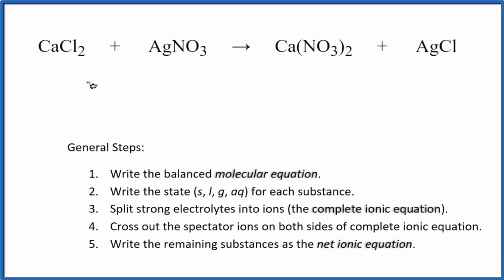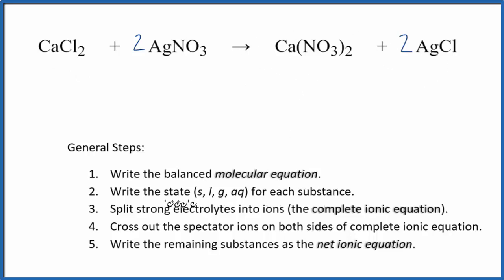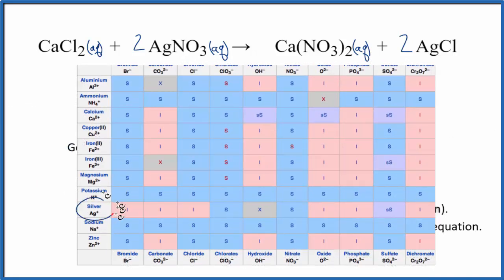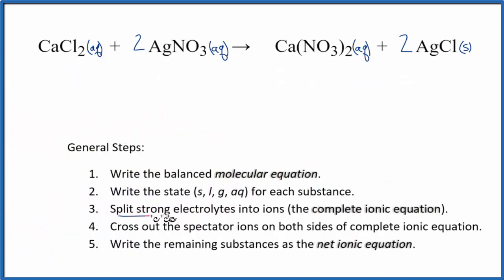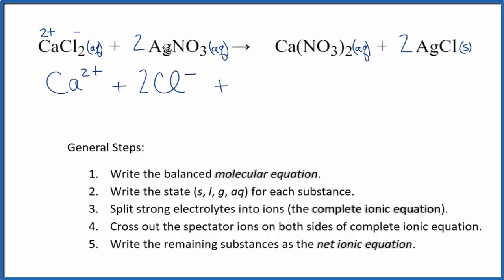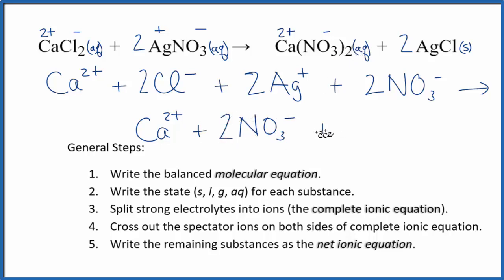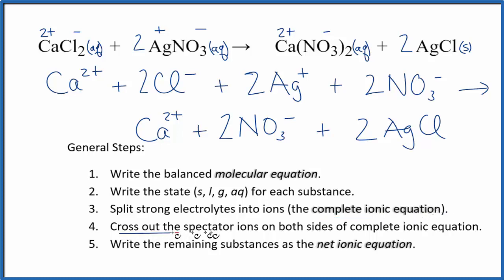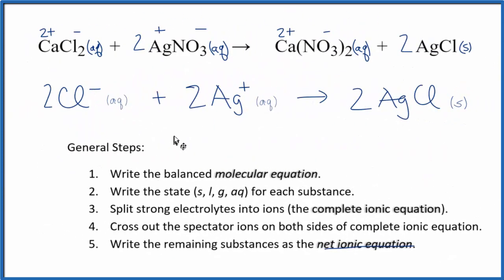How to Write the Net Ionic Equation for CaCl2 + AgNO3 = Ca(NO3)2 + AgCl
There are three main steps for writing the net ionic equation for CaCl2 + AgNO3 = Ca(NO3)2 + AgCl (Calcium chloride + Silver nitrate). First, we balance the molecular equation.

If you are unsure if a precipitate will be present when writing net ionic equations, you should consult a solubility table for the compound.  Another option to determine if a precipitate forms is to have memorized the solubility rules.  In this reaction, AgCl will be insoluble and will be a precipitate (solid) and fall to the bottom of the test tube.  We therefore write the state symbol (s) after the compound that precipitates out of solution.

Important Skills

More Practice

General Steps:

1. Write the balanced molecular equation.
2. Write the state (s, l, g, aq) for each substance.
3. Split soluble compounds into ions (the complete ionic equation).
4. Cross out the spectator ions on both sides of complete ionic equation.
5. Write the remaining substances as the net ionic equation.